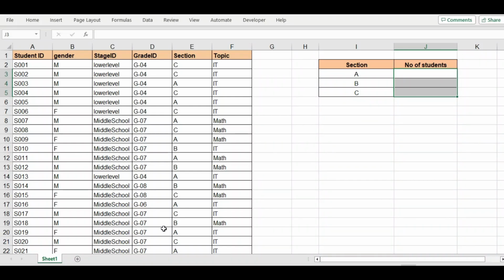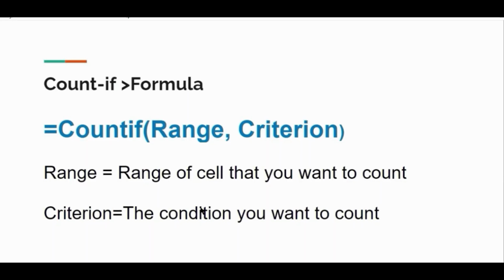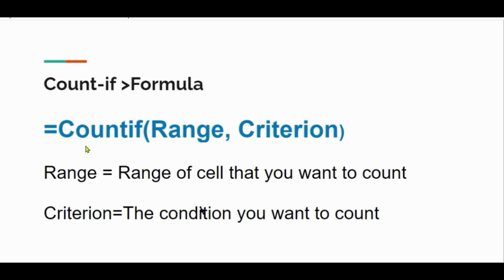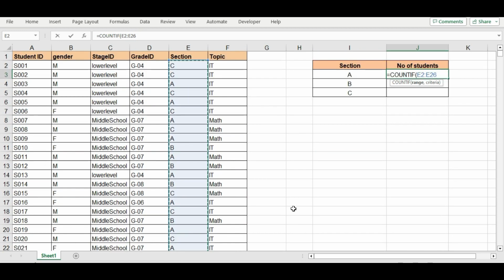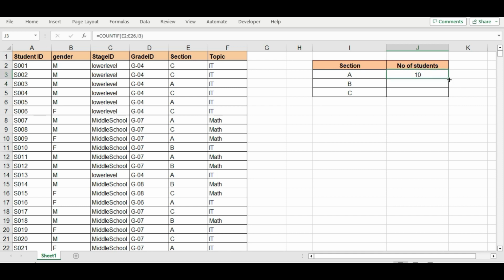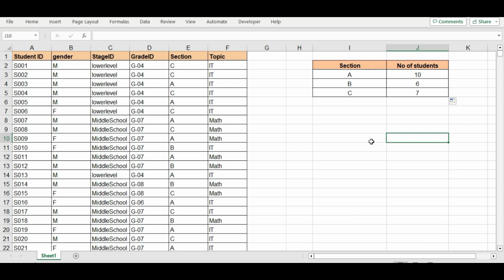How to use the COUNTIF Function in Excel || Tips and Tricks for Data Analysis || Excel tutorial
In this video, I have explained how to use the COUNTIF function in Excel when you have one criteria in just 3 mins .